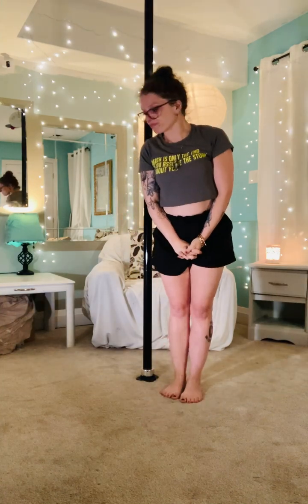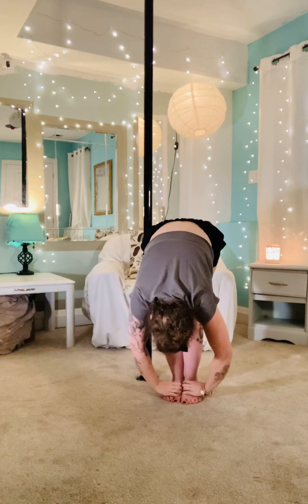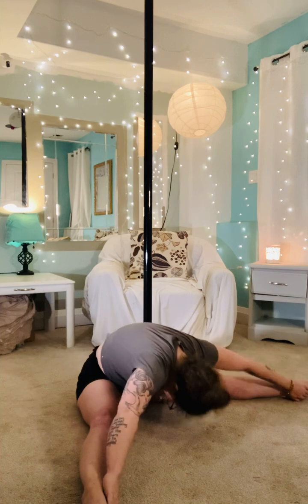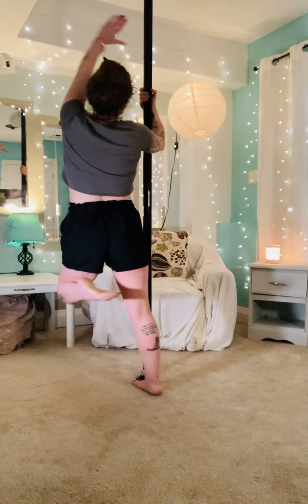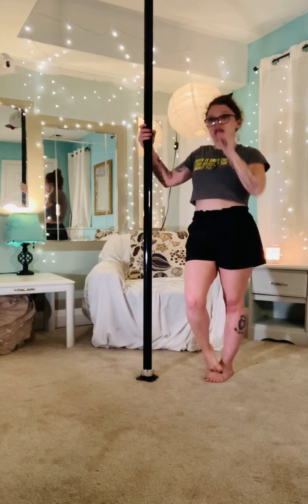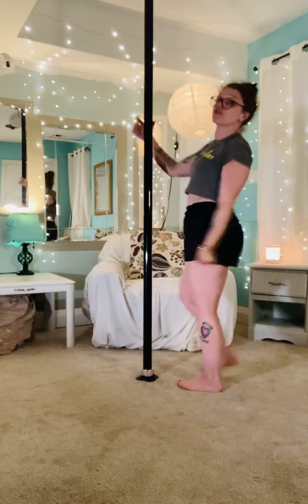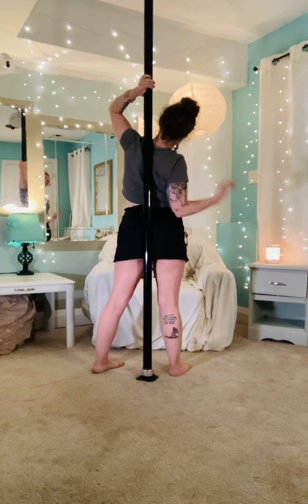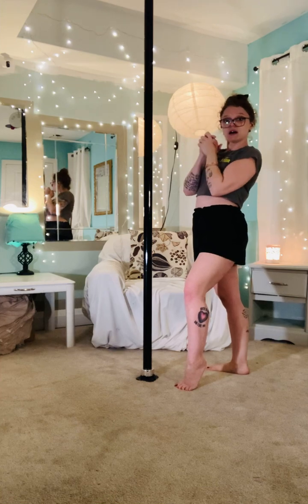1st Training Tuesday Pole Tutorial!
My first pole dancing tutorial video! A little rough, but I think it’s alright for one take. Just some basic beginner moves for those fresh into pole fitness. Have fun!